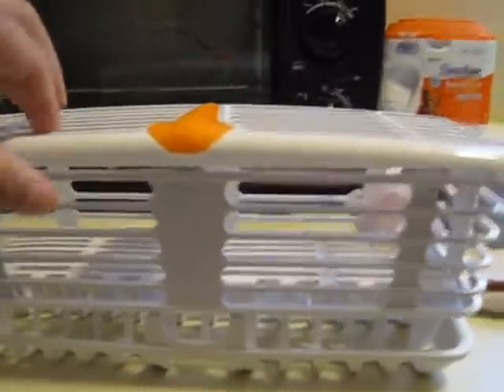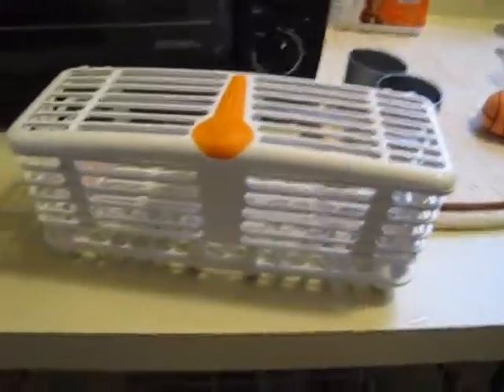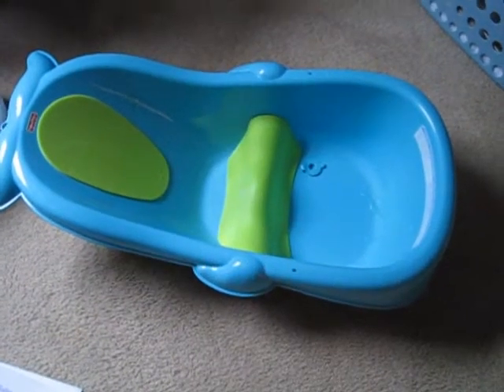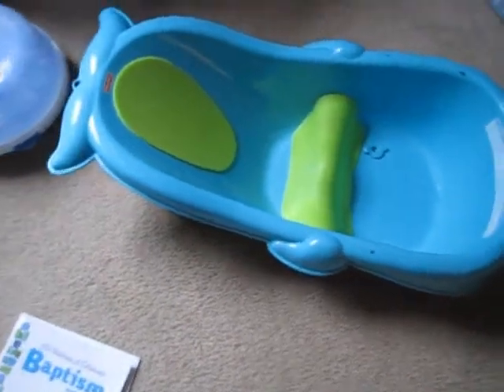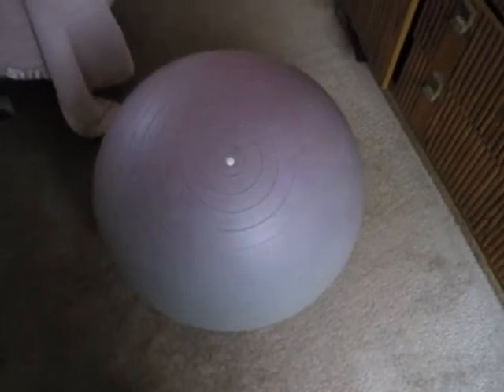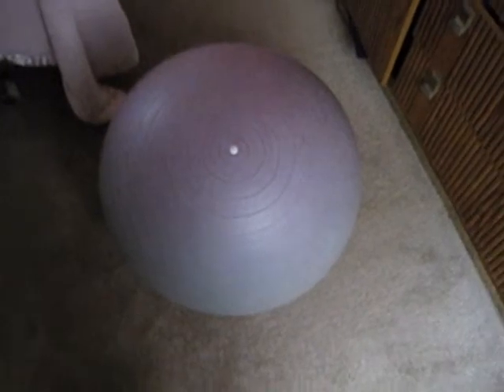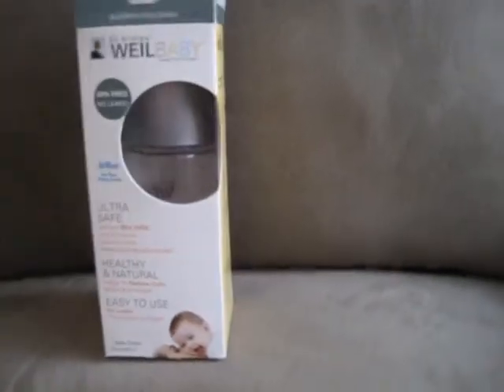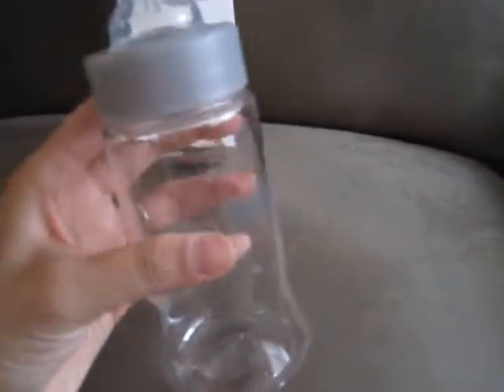Awesome Baby "stuff"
A collection of my favorite baby products. This video is mainly for my mommy viewers, sorry other subscribers, this will probably be boring for you!